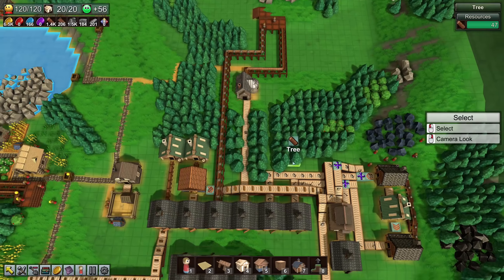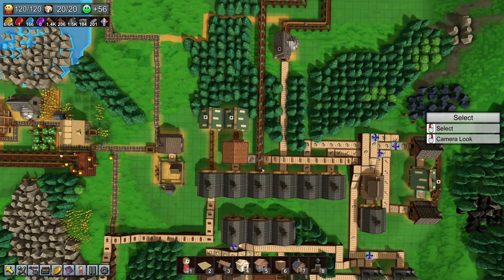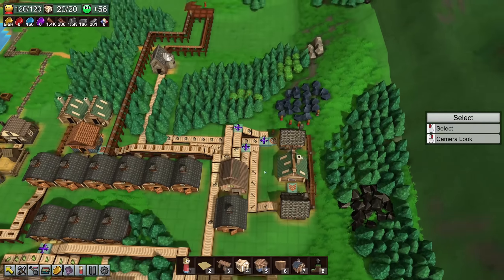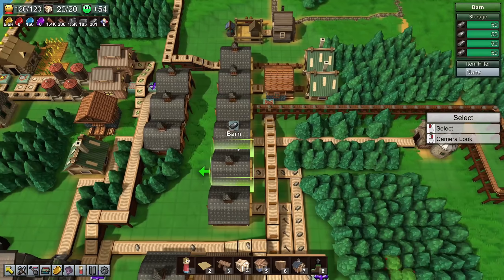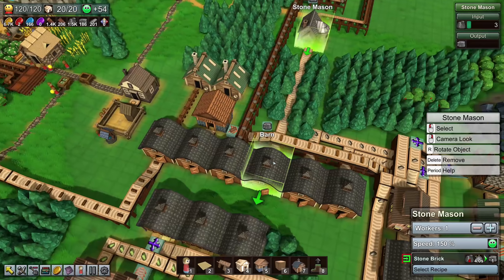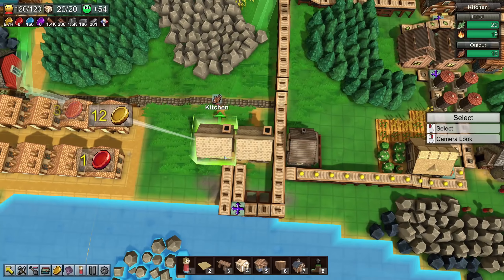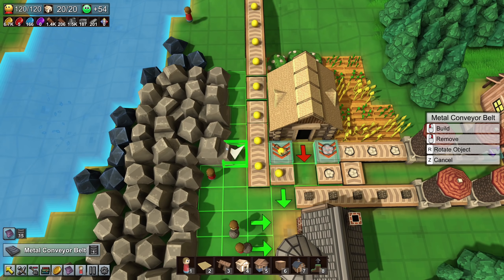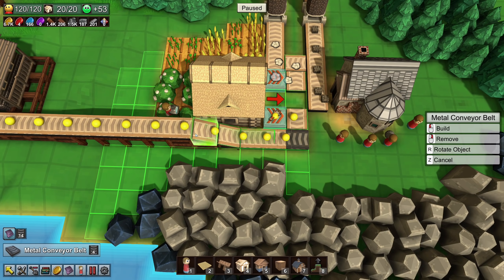A BIG PLAN // Factory Town - Part 8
Get a ConflictNerd Channel Membership @

► Promotions...